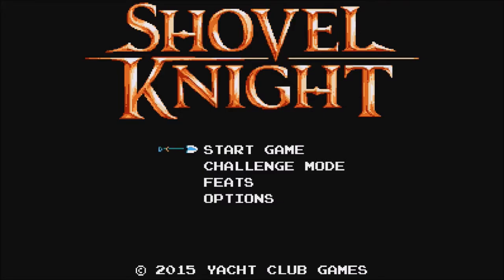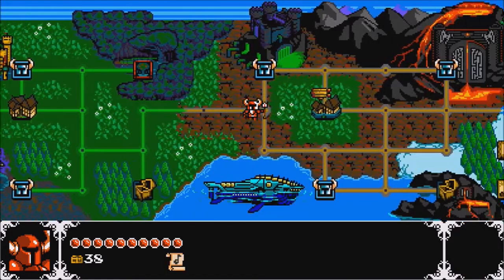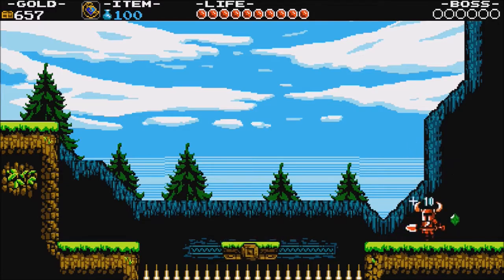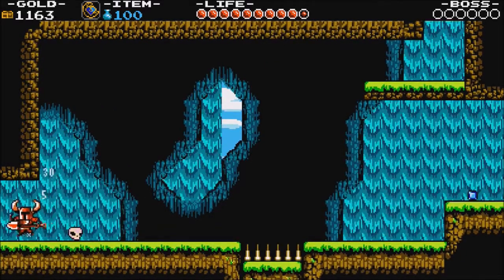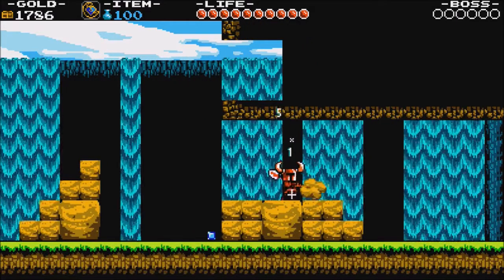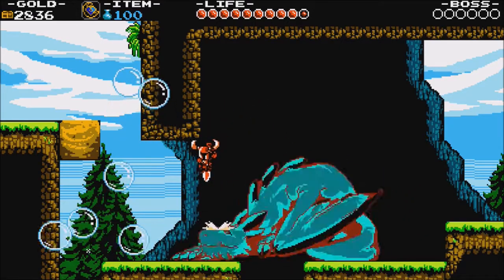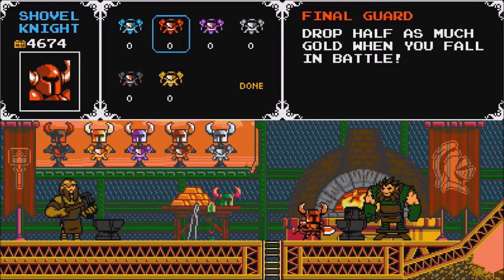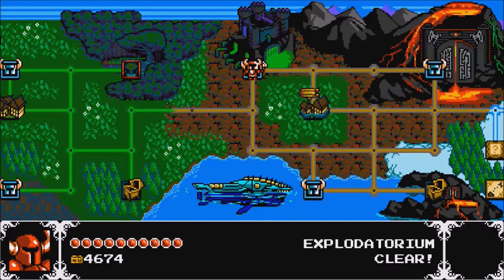Shovel Knight WiiU Review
Well Shovel Knight is a new classic made in a old school 8bit style and what a game it is, if you like platform games you really need to play this game with tight controls great music and a classic graphic style this is one hell of a game and you need to play it.

9.5 out of 10

A must buy